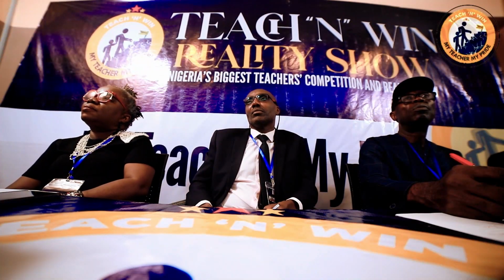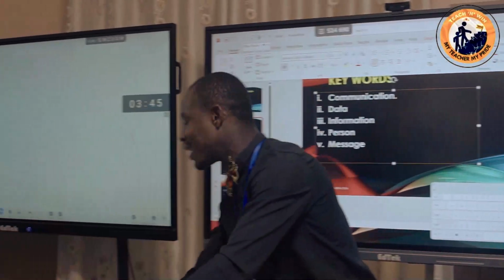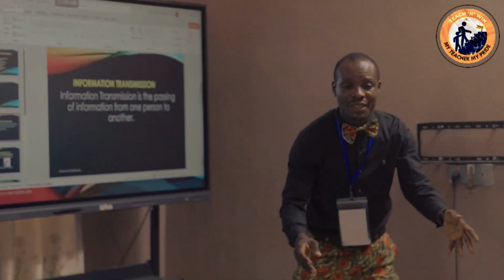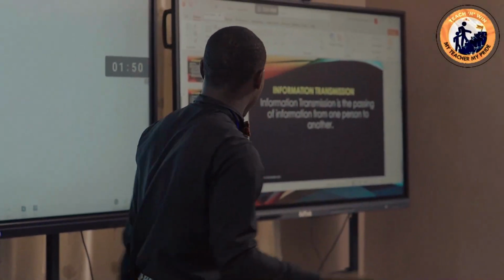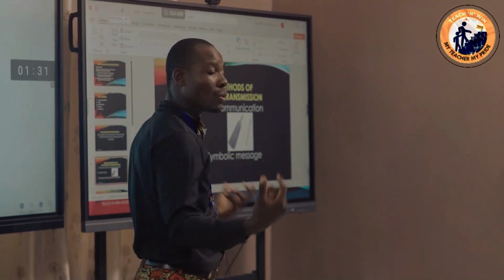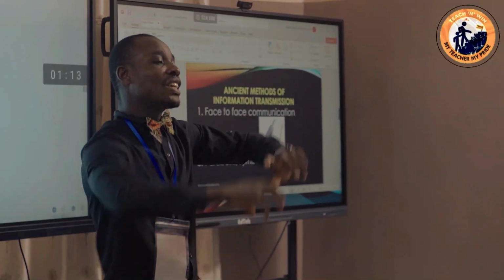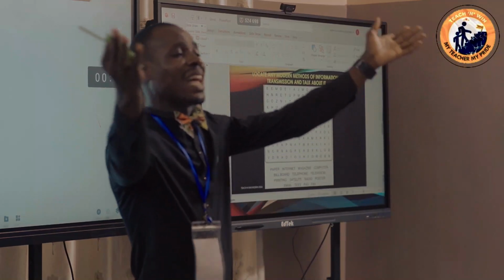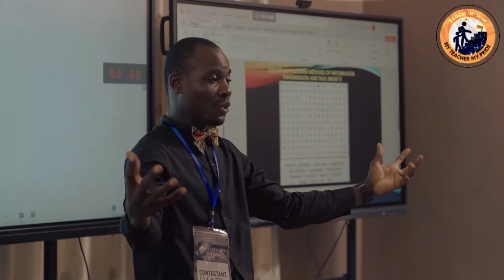Unlocking Communication: Method of Information Transmission with Mr. Temitope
From ancient storytelling to cutting-edge technology, this video explores the diverse ways we share knowledge and connect with one another. Get ready to enhance your communication skills and unlock new possibilities!